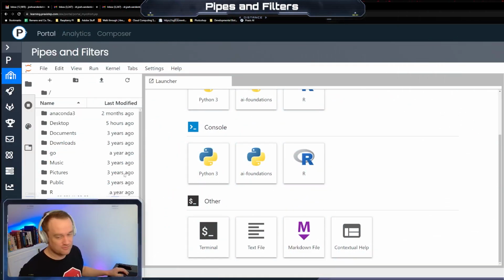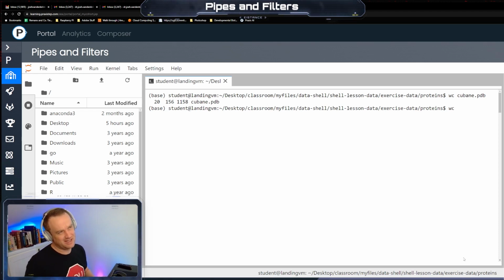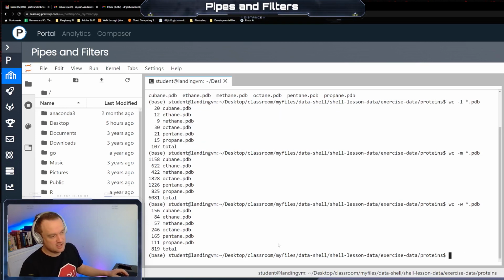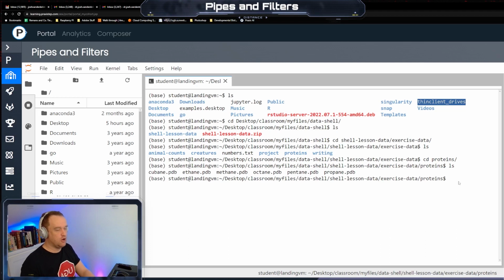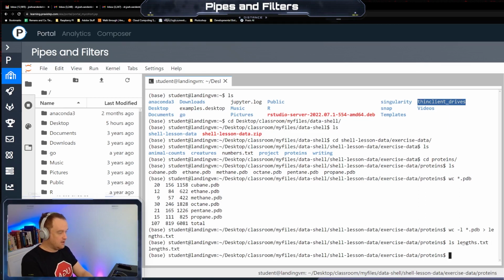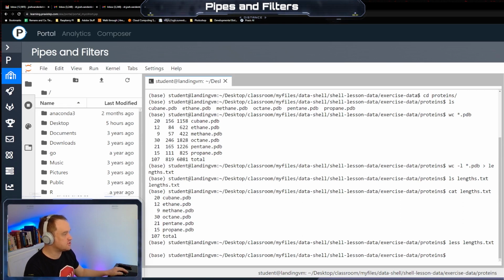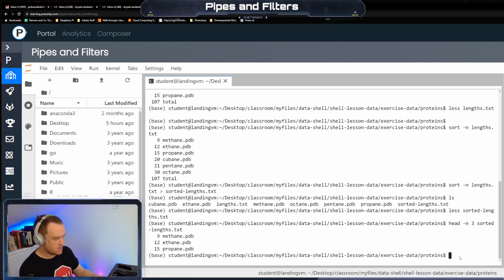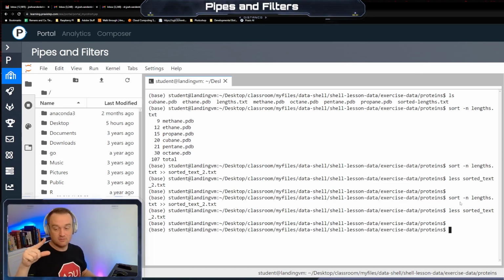Intro to Linux - Pipes and Filters Pt 1 - VDB Computational Biology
In this video, we will learn how to pipe commands together in the linux command line enviroment.